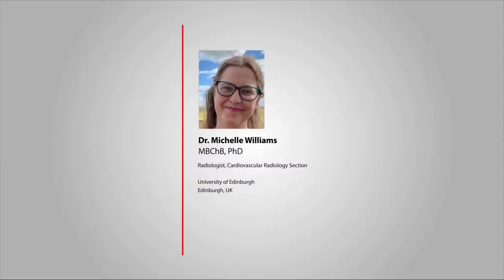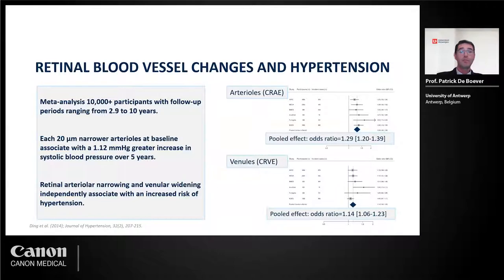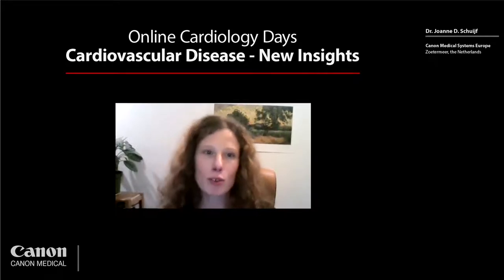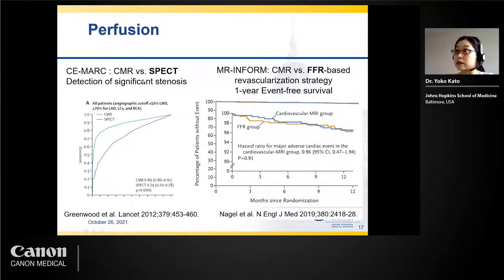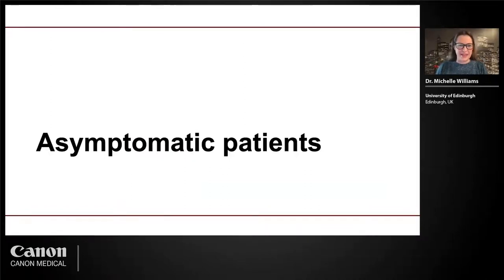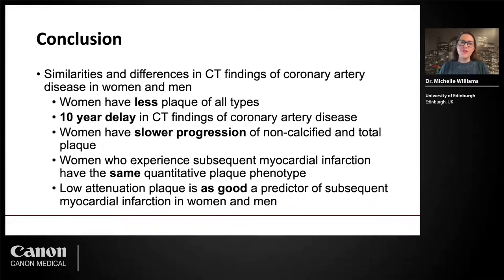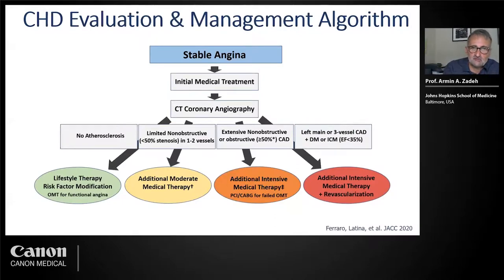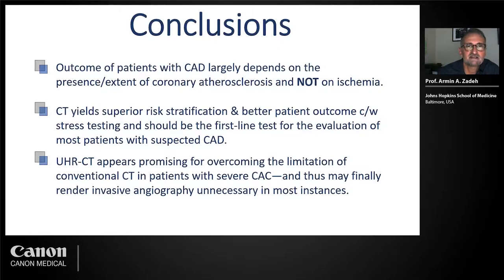CANON MEDICAL | Cardiology Days | Cardiovascular Disease - New insights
00:00  Introduction
01:41  Prof. Patrick De Boever | How Eye Exams Help Heart Disease Detection
16:03  Introduction
16:51  Dr. Yoko Kato | Cardiac MRI and Coronary MRA for Risk Stratification in Patients with Cardiovascular Disease
28:27  Introduction
29:02  Dr. Michelle Williams | Optimizing Care for Each Sex: What Can We Learn From CT?
42:50  Introduction
43:49  Prof. Armin Zadeh | UHRCT as the Cornerstone for Contemporary Evaluation and Management of Stable Angina
58:10 Q&A

CVD - An Old Problem. New Ways to Look at It​
Facing the increasing burden of CVD calls for new approaches that allow earlier detection as well as more individualized management. Recently, a greater understanding of the underlying pathophysiology is changing the way we characterize coronary artery disease. Combined with new advanced diagnostic tools, new diagnostic and therapeutic management strategies are emerging.

• The clinical results, performance and views described in this video/webinar are the experience of the clinician. Results may vary due to clinical setting, patient presentation and other factors. Many factors could cause the actual results and performance of canon Medical’s products to be materially different from any of the aforementioned.

• Some products shown might not be available in all regulatory jurisdictions, please consult with your local Canon sales office for availability in your region.